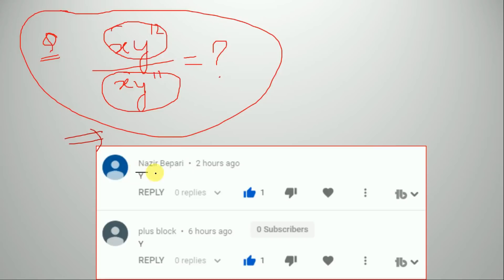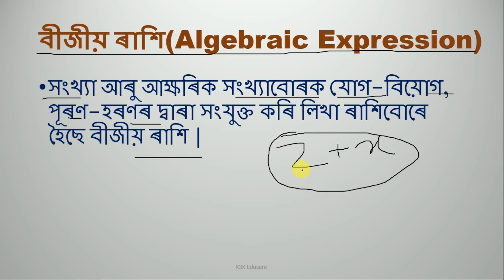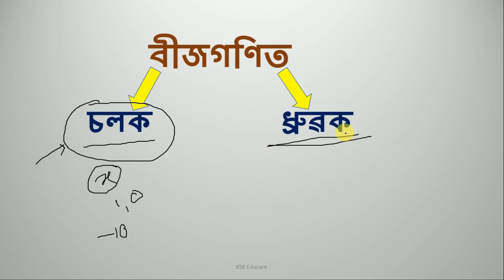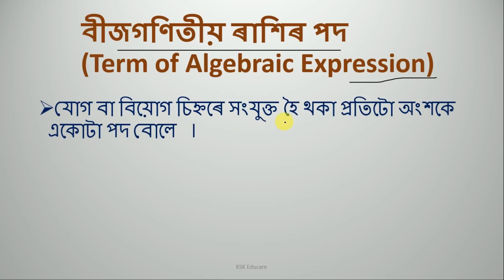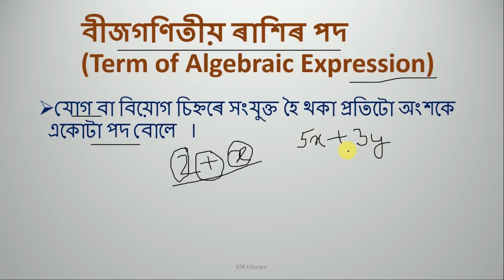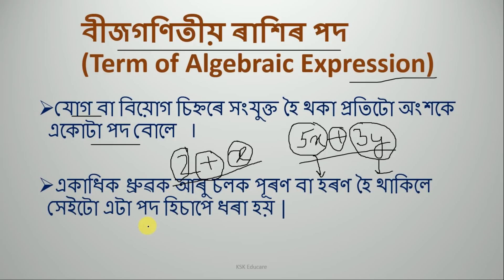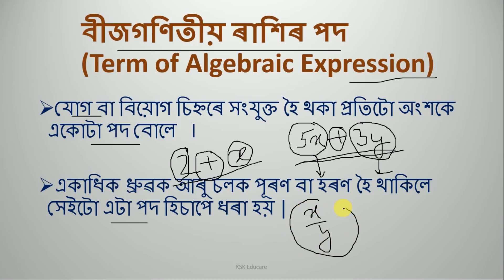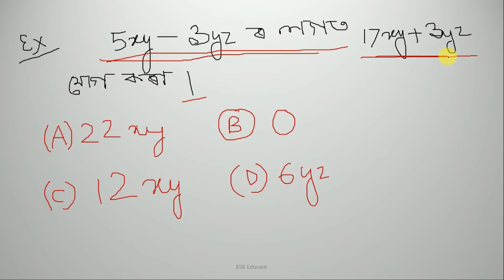Preparation for Assam TET/CTET 2019|| Algebra part-2 by KSK Educare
Algebra part-2.
Here we have discussed algebra basic part for competitive examination.
CTET is so near, let's prepare for it. We will be discussing General Maths and science.And also Assam TET 2019 is coming so lets prepare for it as well.
Hi guys we KSK Educare, have discussed Mathematics for Upcoming TET 2019 examination and how to study for it?. A trick to find out the answer in short time. Watch the video fully. Hope this trick will help you in your competitive examination.

My mic
Book For TET Exam
1.Child Development and pedagogy
2.Success Master CTET paper-I class I-V